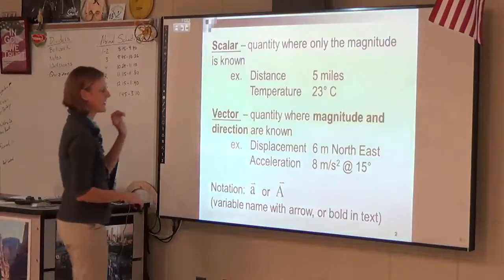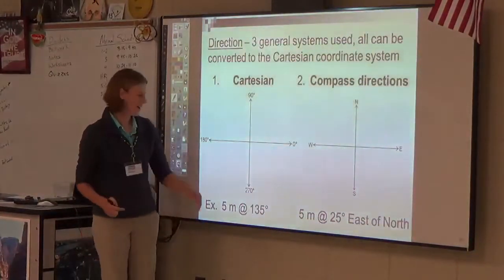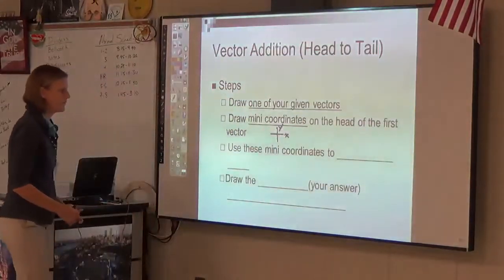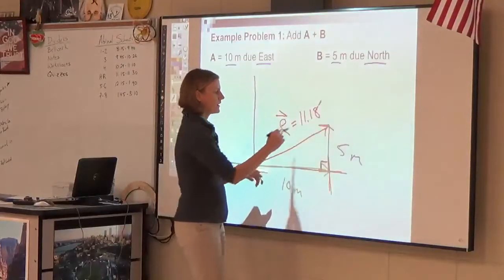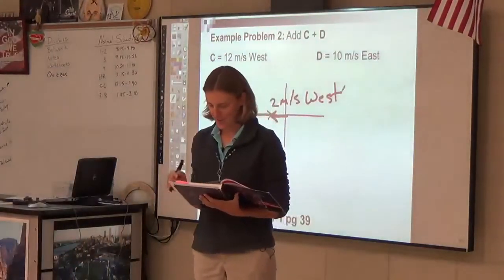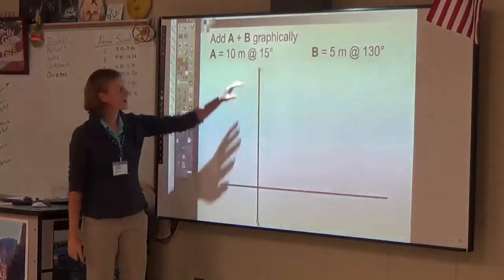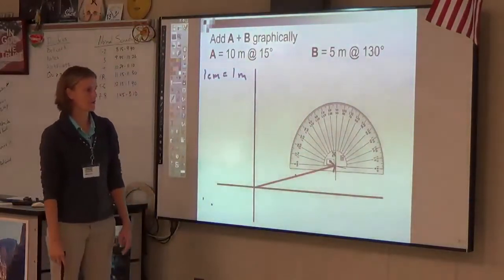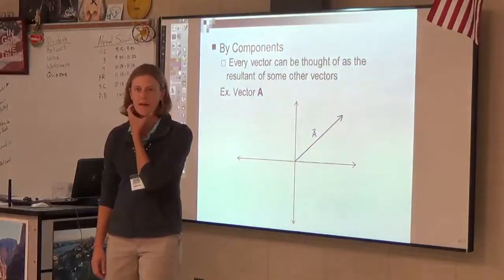AP Physics Unit 2 - 1 Vectors part 1